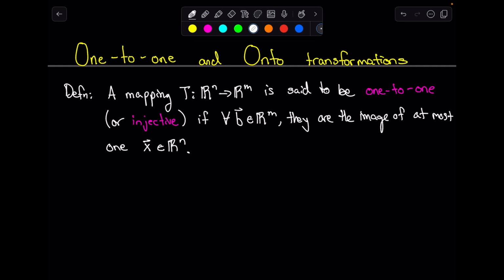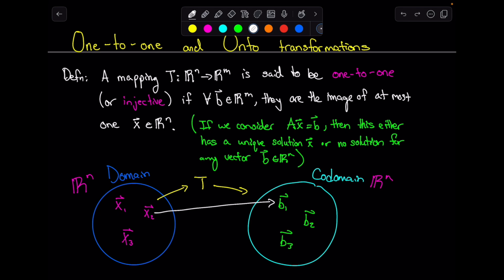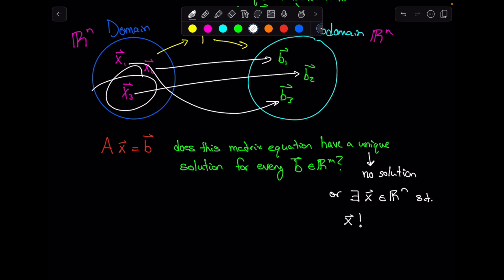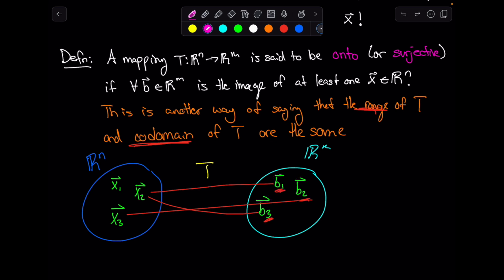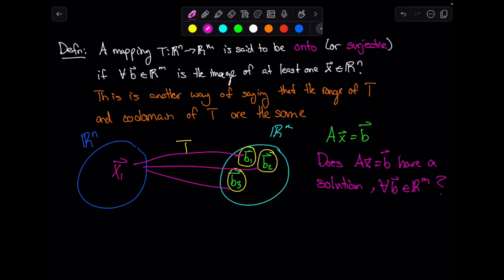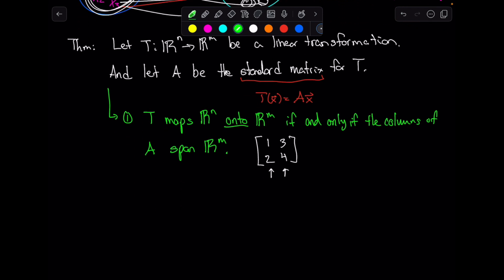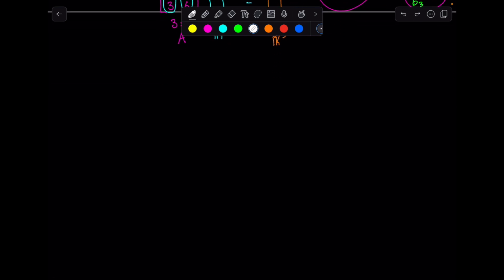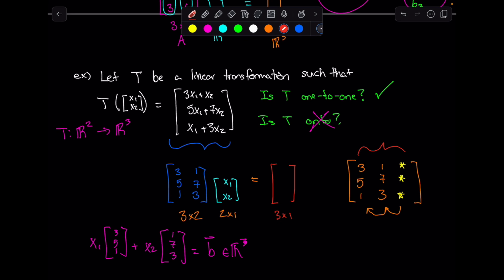Week 3 | Lesson 14 | One to one and onto transformations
0:00 Intro
1:23 One-to-one transformation (definition)
2:44 How does one-to-one relate to solving Ax=b?
3:36 Visual explanation for one-to-one
9:09 Back to solving Ax = b and one-to-one
10:41 Onto transformation (definition)
12:22 Visual explanation for onto
17:11 How does onto relate to solving Ax=b?
19:18 Theorem (relating onto and Span)
22:09 Theorem (relating one-to-one and linear independence)
26:02 Example (determining one-to-one and onto for a transformation)